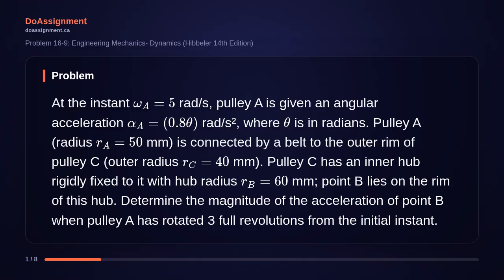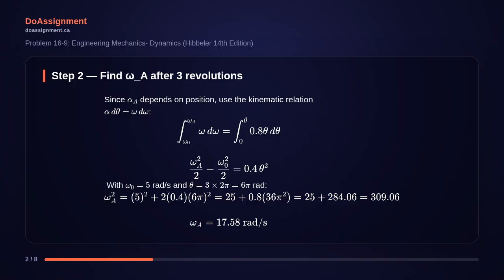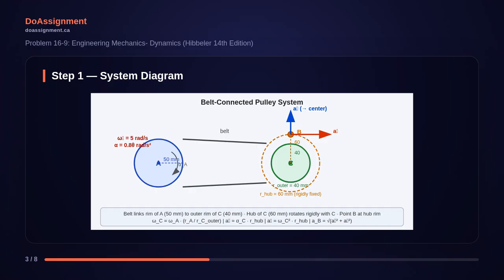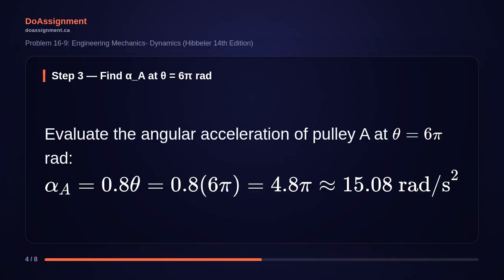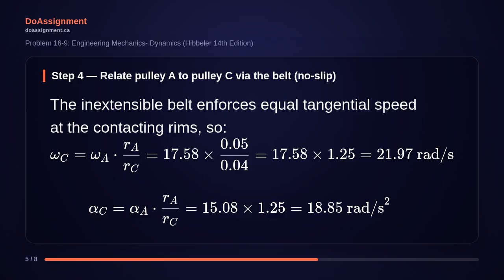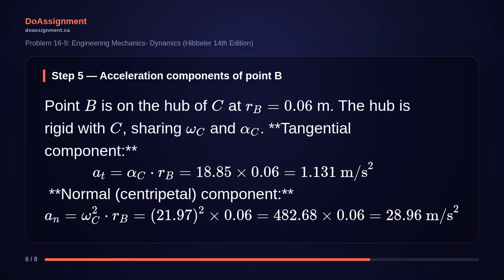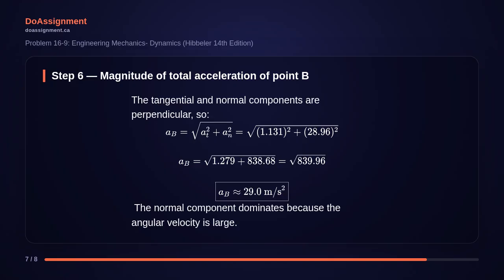Problem 16-9: Engineering Mechanics- Dynamics (Hibbeler 14th Edition)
Question:
At the instant omega-A equals 5 radians per second, pulley A is given an angular acceleration alpha-A equals 0.8 times theta, in radians per second squared, where theta is in radians. Pulley A has a radius of 50 millimeters and is connected by a belt to the outer rim of pulley C, which has an outer radius of 40 millimeters. Pulley C has an inner hub rigidly fixed to it, with a hub radius of 60 millimeters. Point B lies on the rim of this hub. Determine the magnitude of the acceleration of point B when pulley A has completed 3 full revolutions from the initial instant.

This lesson analyzes a two-pulley belt drive system where the driving pulley has a position-dependent angular acceleration. Using kinematic integration and the no-slip belt constraint, we determine the angular motion of the driven pulley and then compute the total acceleration of a point on its hub after a specified number of revolutions.

In this lesson, you will learn to:
• Apply the kinematic relation α dθ = ω dω to find angular velocity when angular acceleration varies with angular position
• Use the no-slip belt constraint to relate angular velocity and angular acceleration between connected pulleys
• Calculate the tangential and normal acceleration components of a point on a rotating rigid body
• Combine perpendicular acceleration components to find the magnitude of total acceleration

Level: University